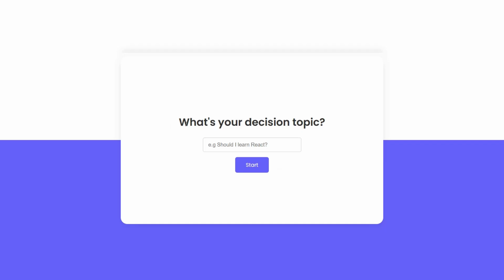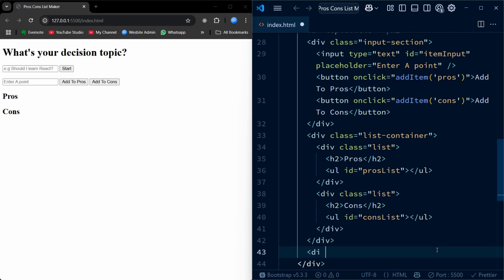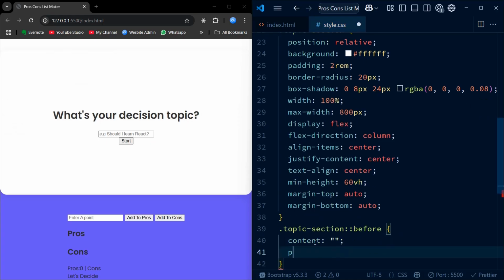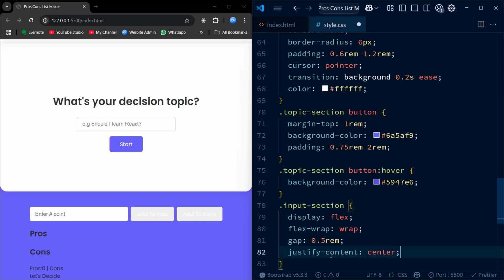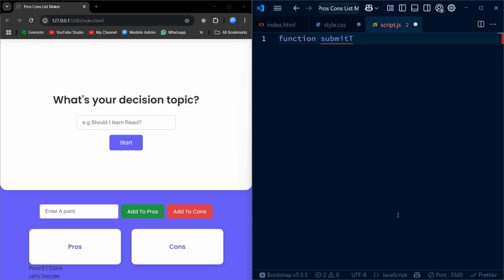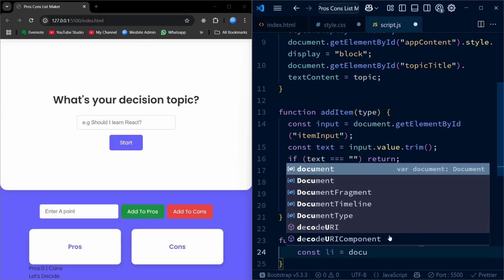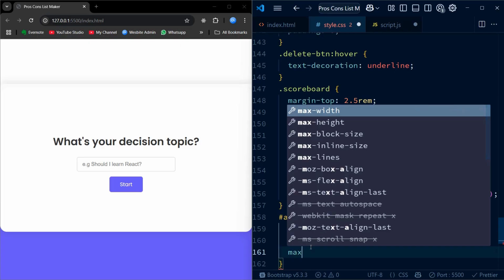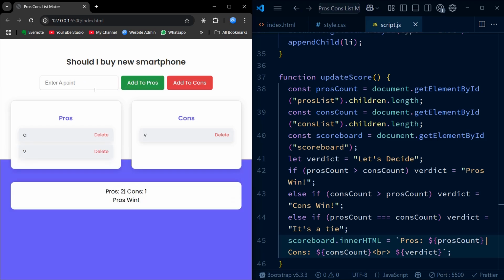I Built a Pros & Cons List Maker Using HTML, CSS & JavaScript!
In this tutorial, I built a Pros & Cons List Maker using HTML, CSS, and JavaScript — completely from scratch!